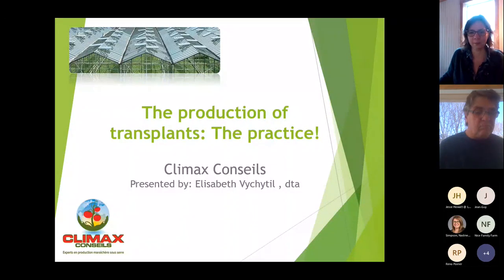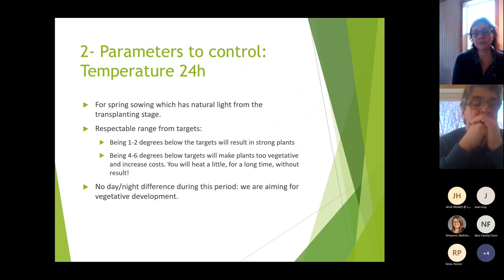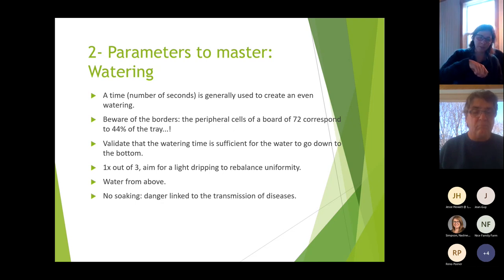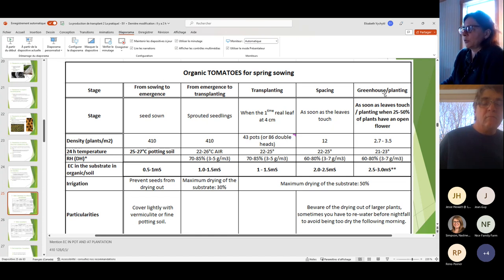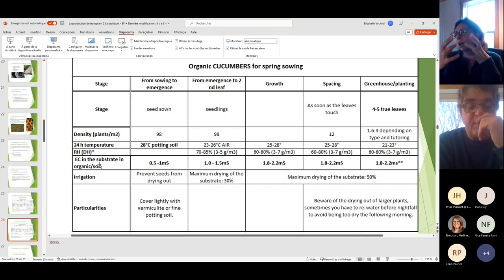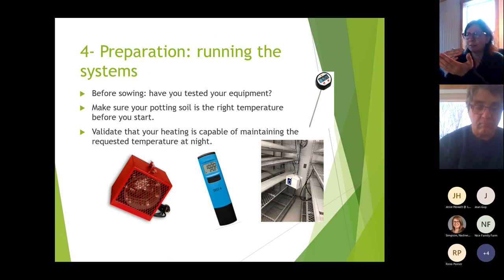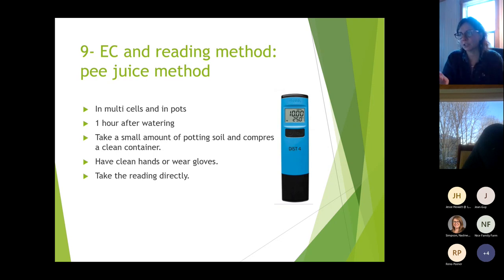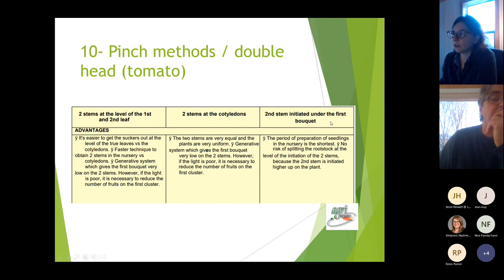Climax conseil webinar - Production of greenhouse transplants, Part 2